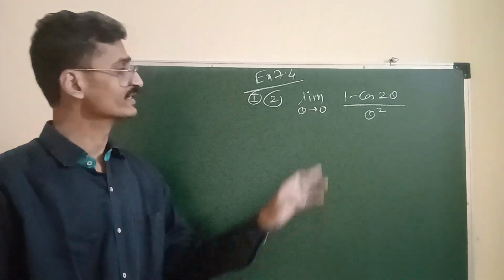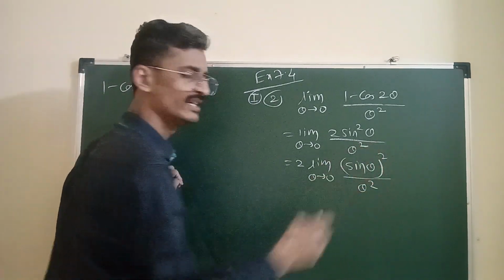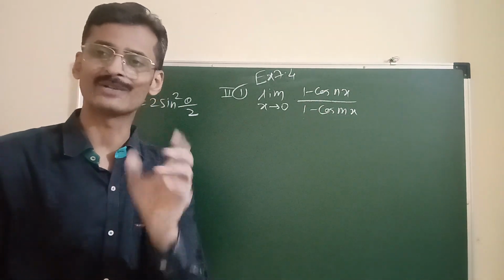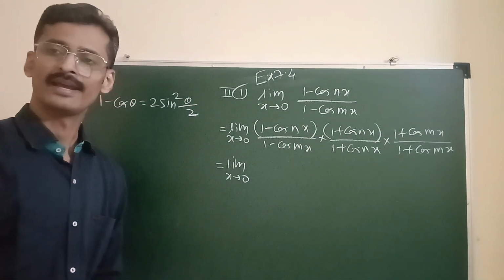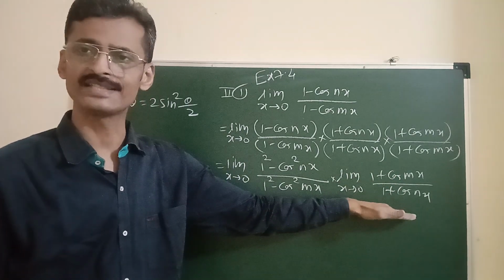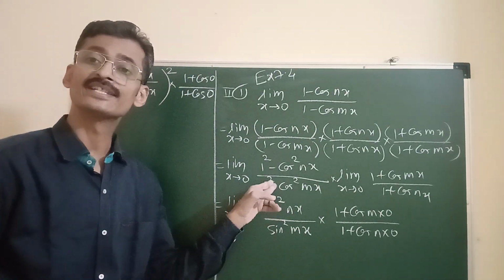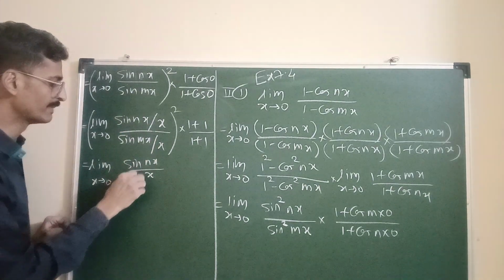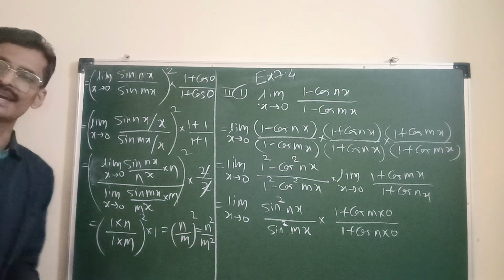Limits: ex 7.4-I 2 & II 1